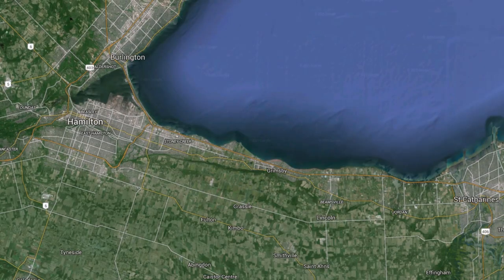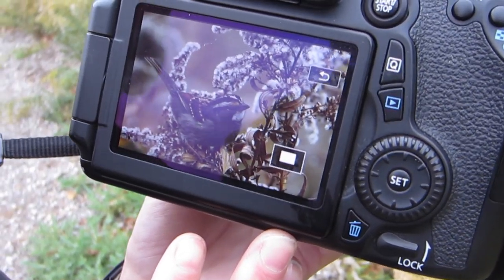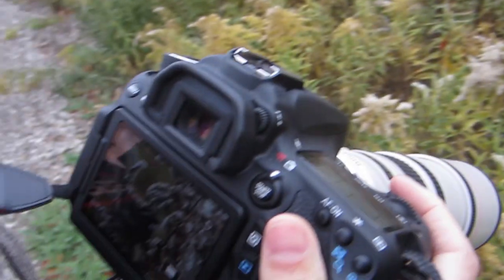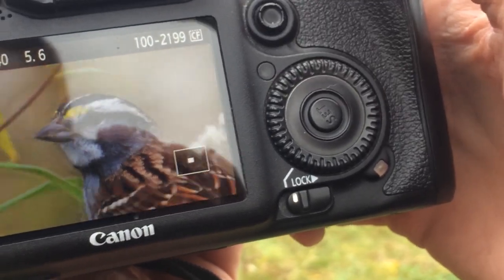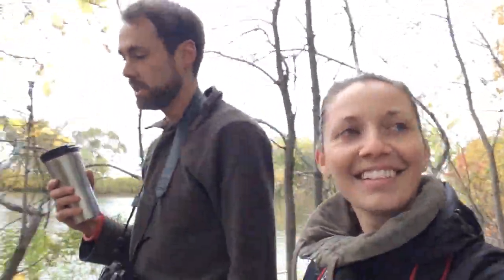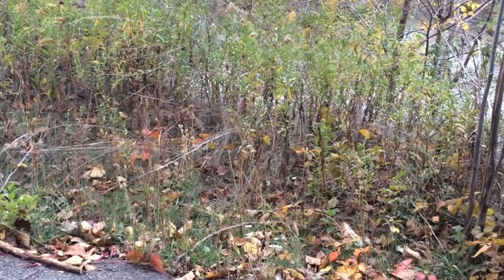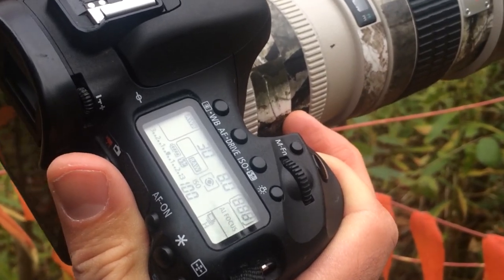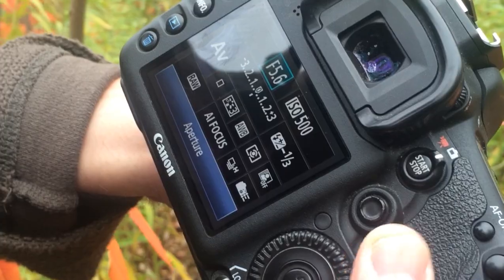Bird Photography In Fall with Canon 7D + 70D - White-throated Sparrows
Ashley and I travel to Confederation Park in Stoney Creek, Ontario. There we find some interesting bird species to photograph including the White-throated sparrow, Dark-eyed Juno and White-winged scoter.

I share a few basic camera settings for bird photography during low-light conditions on a cloudy day.  The Canon 7D of one of the best DSLR's for bird photography because of it's fast shutter speed.